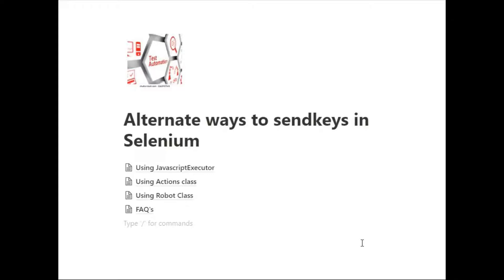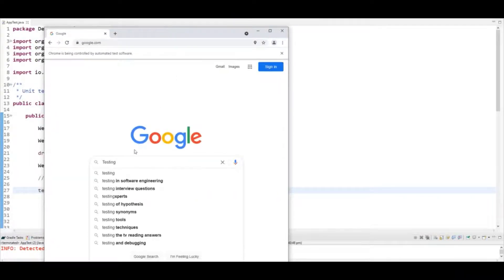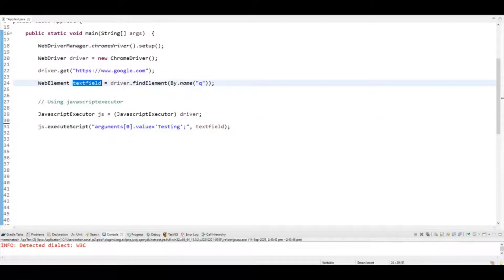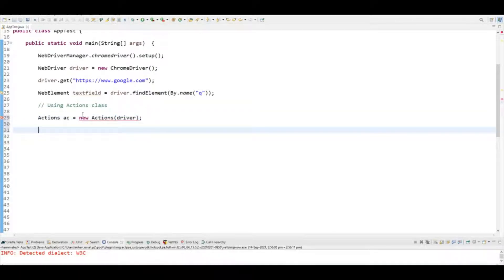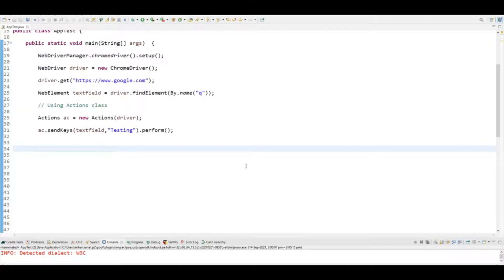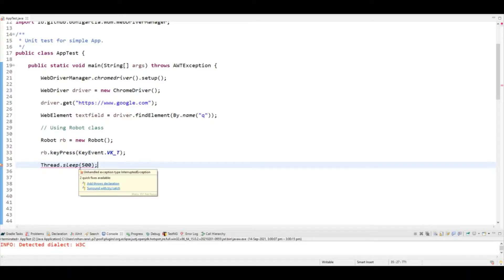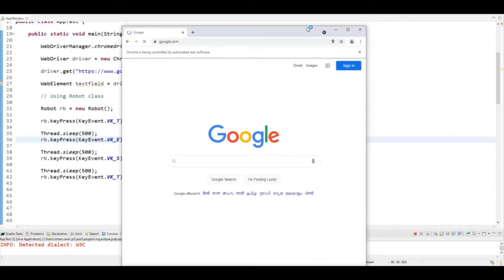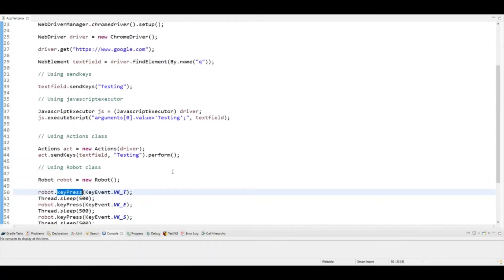Alternate ways to perform sendkeys in Selenium | Interview Question | QA Automation Talk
In this video we discuss in detail about some other ways  to perform sendkeys in Selenium.